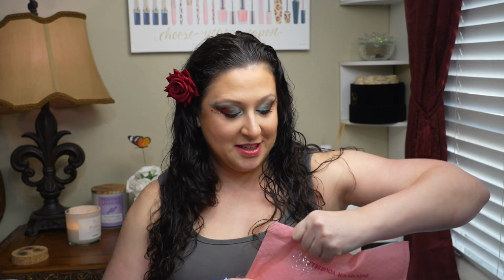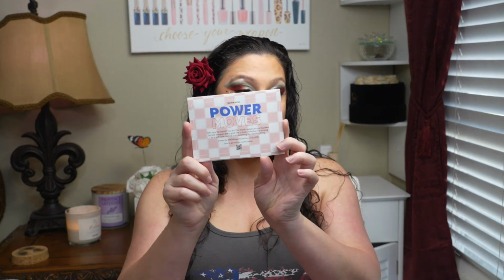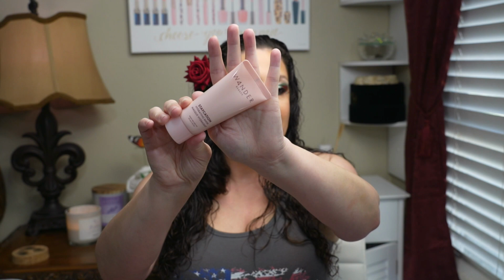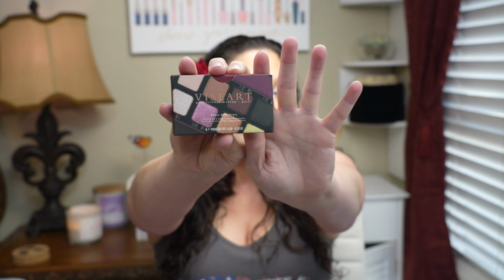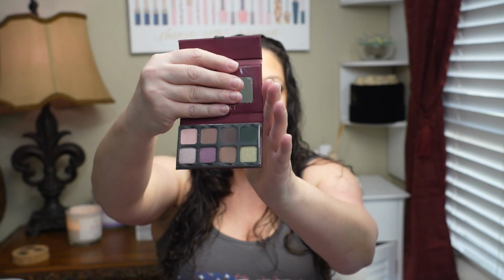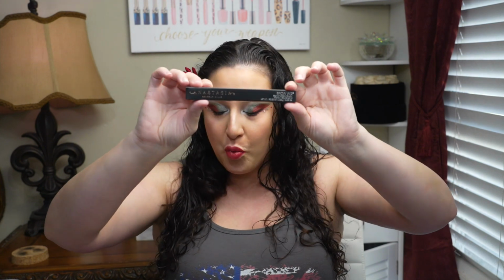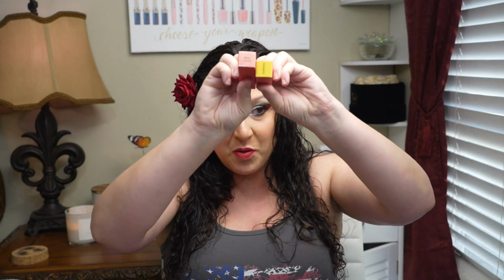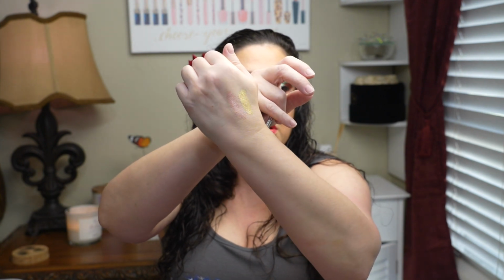IPSY MARCH 2022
Hey Beauty's!!
In this video I unbagged my Ipsy bag for March😘
Hope yall enjoy this video!!
Stay Blessed💋
XX~Sarah

BoxyCharm~
Glamnetic~
Rose Forever~
Hank and Henry MI Brush Subscription~